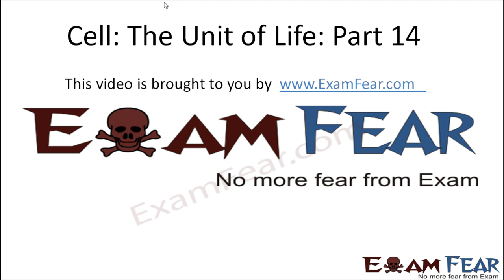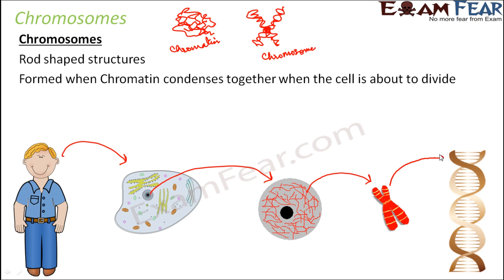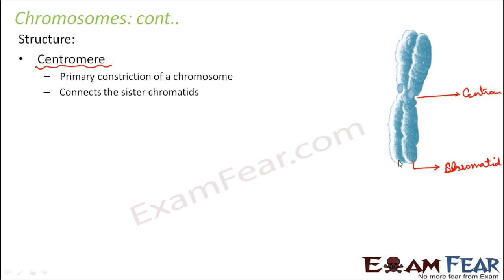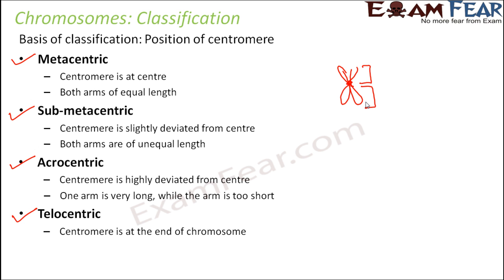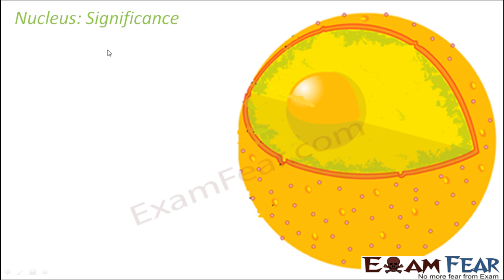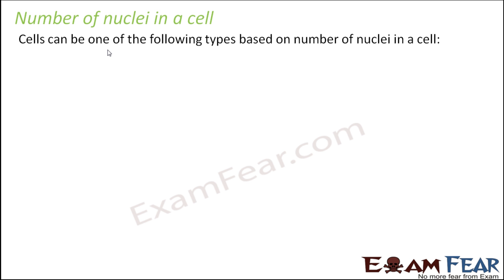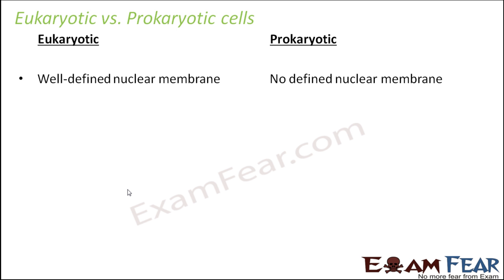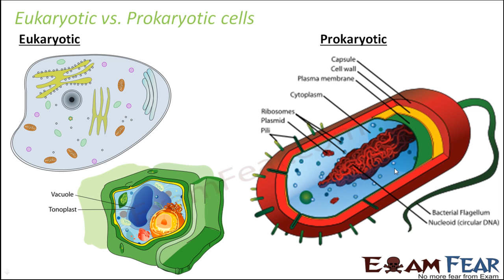Biology Cell Unit of Life part 14 (Nucleus: Chromosomes, Classifications) CBSE class 11 XI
Biology Cell Unit of Life part 14 (Nucleus: Chromosomes, Classifications, functions) CBSE class 11 XI